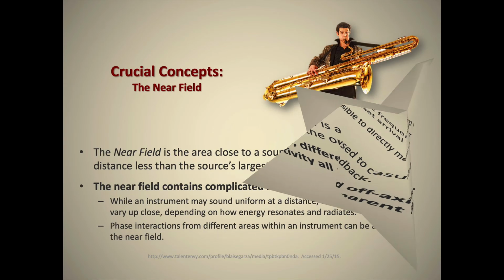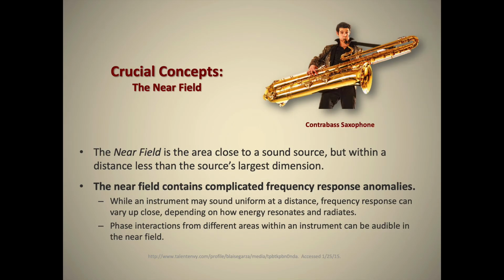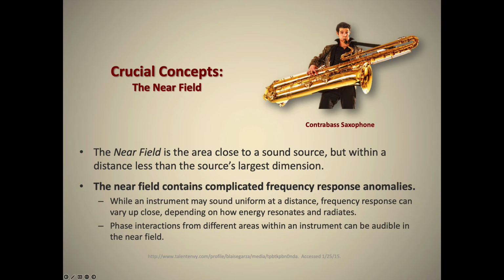Mic Essentials Review 5